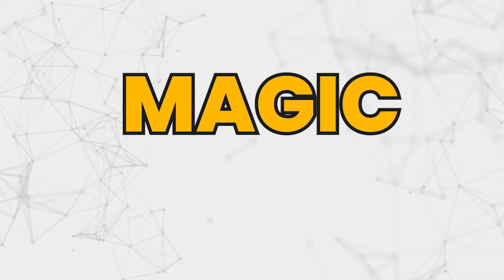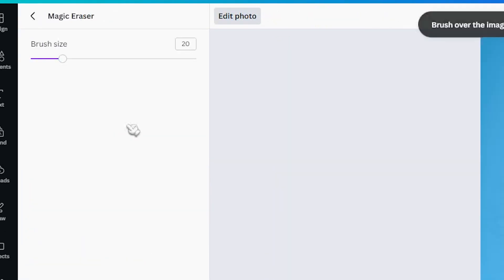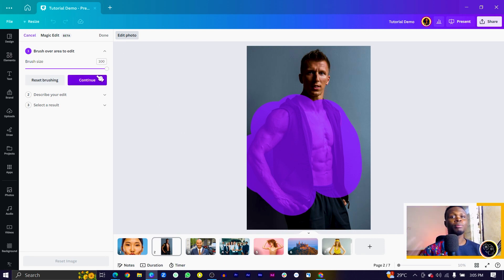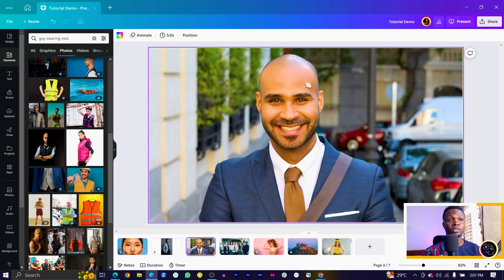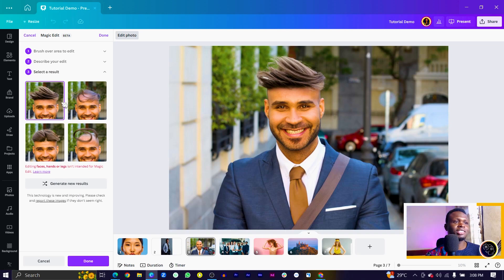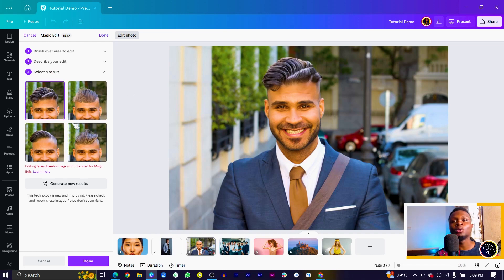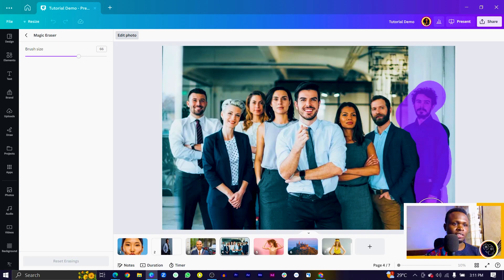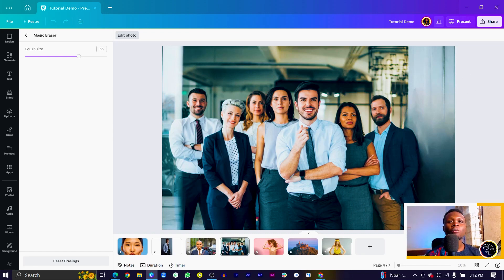Canva AI Image Editor (7 Epic Uses for AMAZING Results)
Discover 7 amazing results you can get from using the Canva AI Image Editor. This video will share my thoughts and the amazing things you can do with Canva.

Chapters
00:00 Intro
00:43 Removing Spots from Faces with Magic Eraser
01:34 Changing Outfits with Magic Edit
02:44 Adding Hair to Head with Magic Edit
05:09 Removing People from Photos
06:11 Canva Pro for Free
07:09 Adding Jewelry
09:10 Creating Epic Scenes
11:14 Adding Muscles